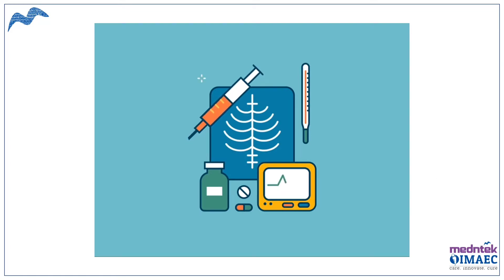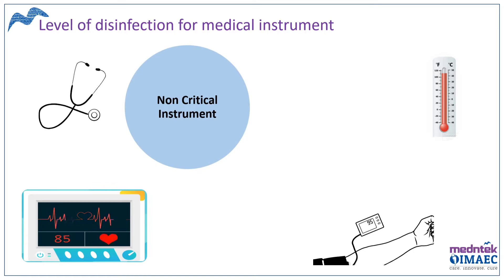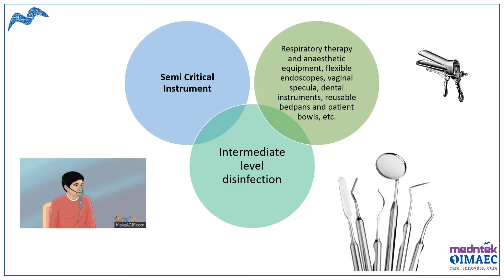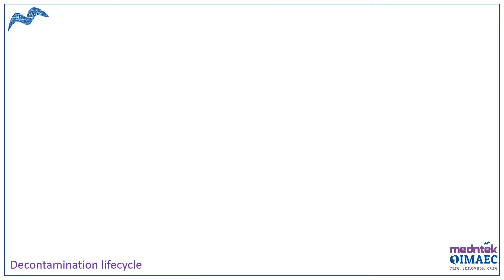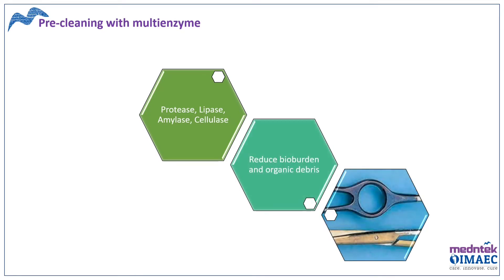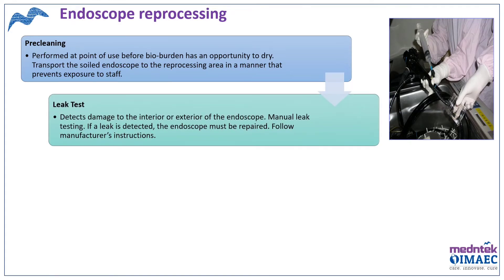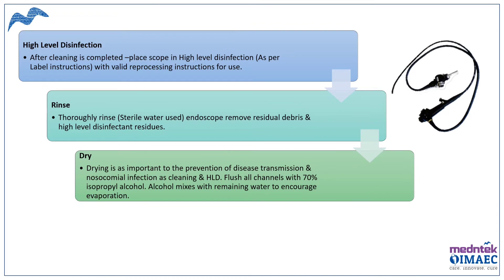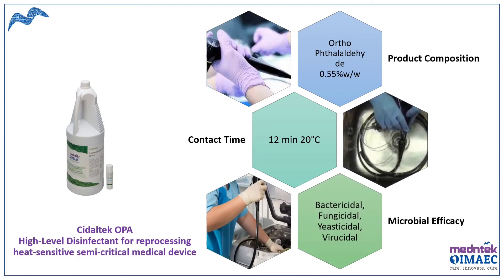Cleaning And Disinfection of Medical Instruments - IMAEC MEDNTEK LTD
IMAEC MEDNTEK Ltd provides solutions for medical instrument disinfection. Instruments also contribute to spread of hospital acquired infection. Hence it is mandatory to follow stringent disinfection guidelines. The process of endoscope reprocessing is explained as an example of instrument disinfection.